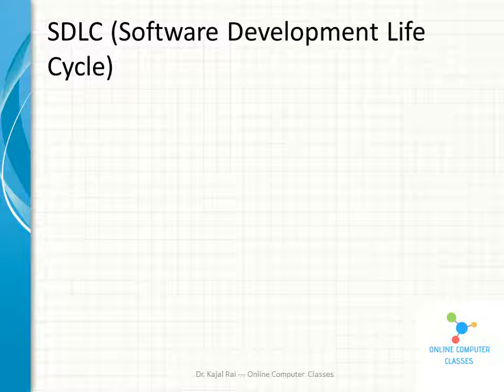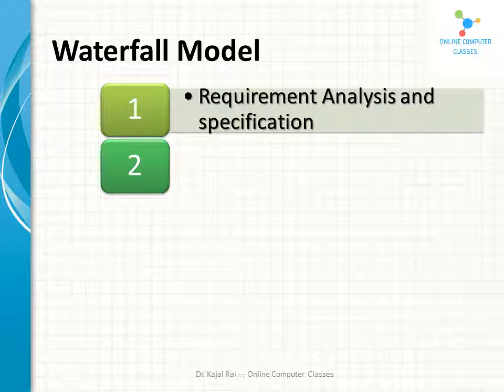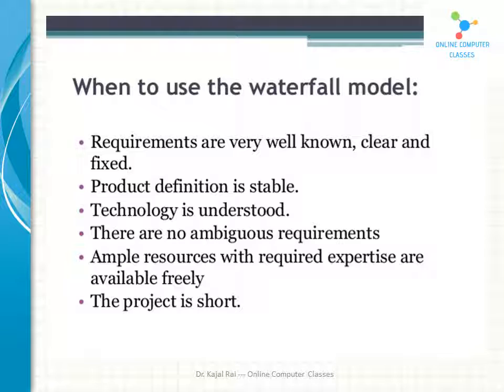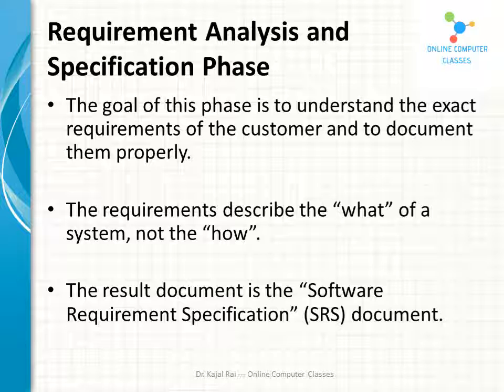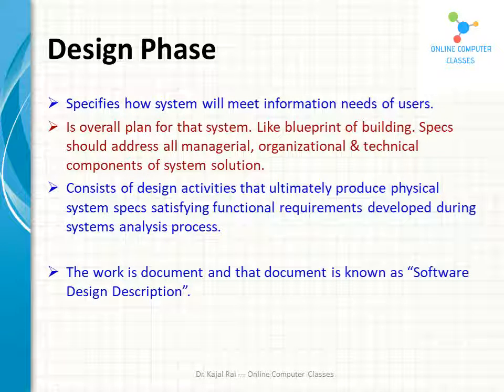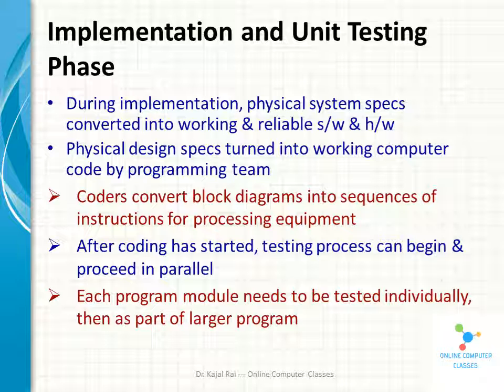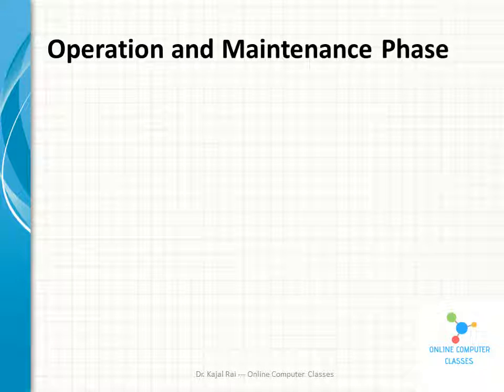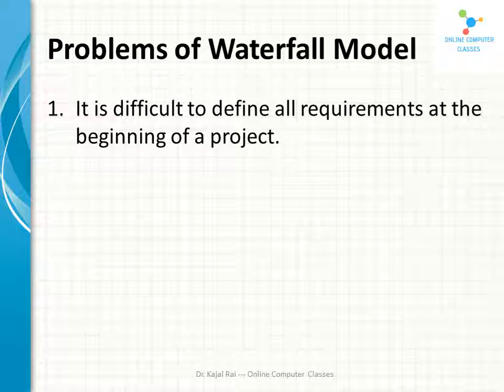WaterFall Model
This video describes what is waterfall model? When to use it? What are the phases of waterfall model?